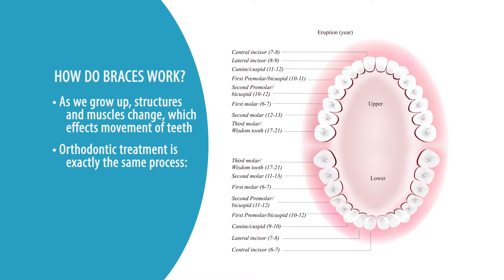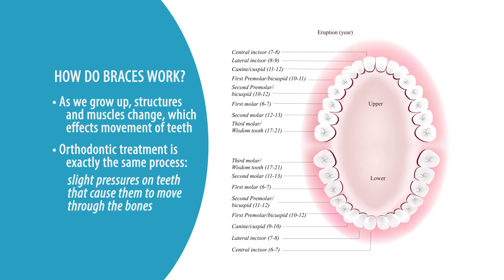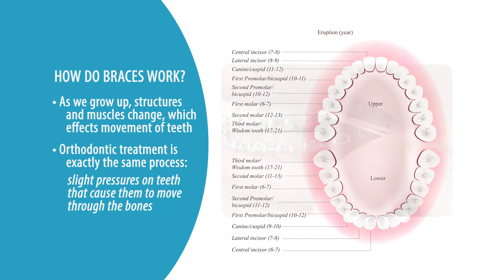How Braces Work | Orthodontic Video Production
Video produced for Silver Smiles, an orthodontic practice in Atlanta, Georgia. In the video, Arthur Silver, DDS, explains the technical aspects of how braces straighten teeth, including force theory.